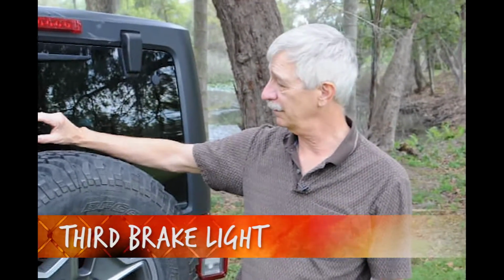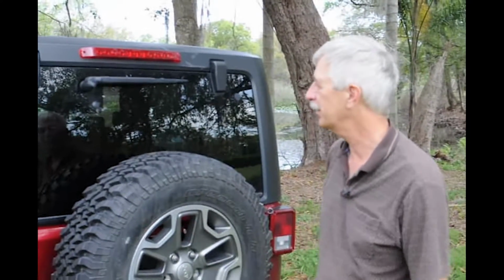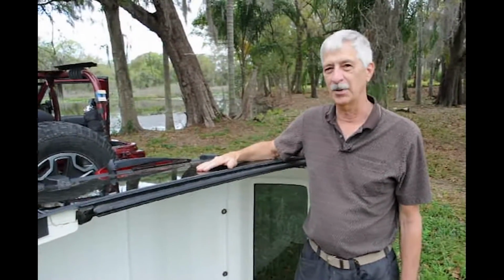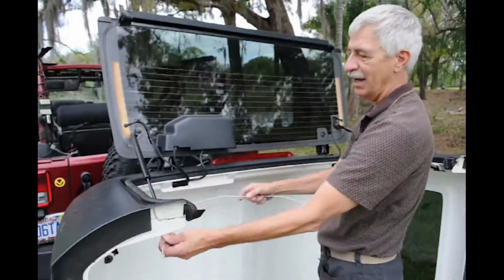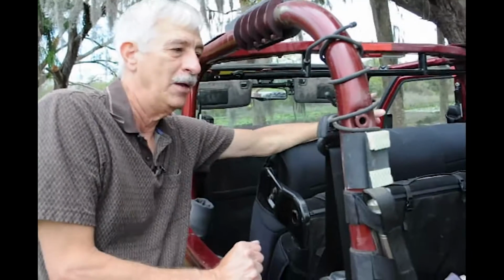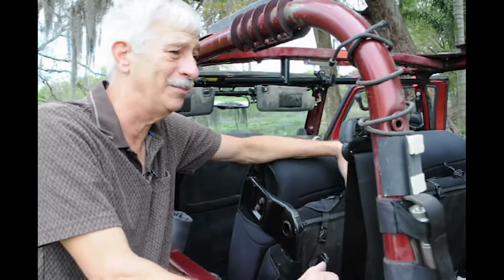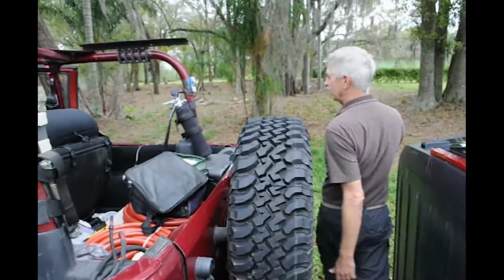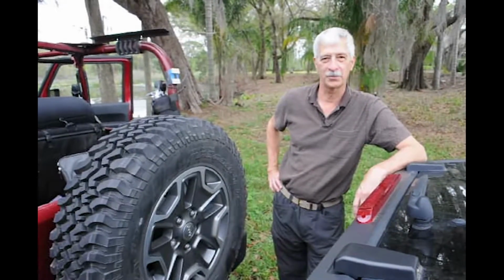Jeep Wrangler Rubicon 2013: Remove the Third Brake Light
How to remove your third brake light and get more of a view through your back window